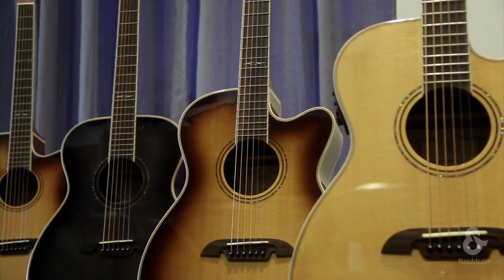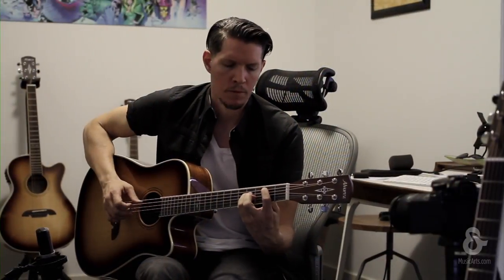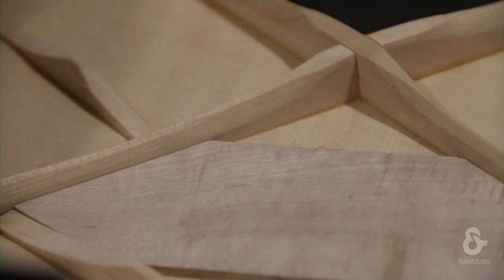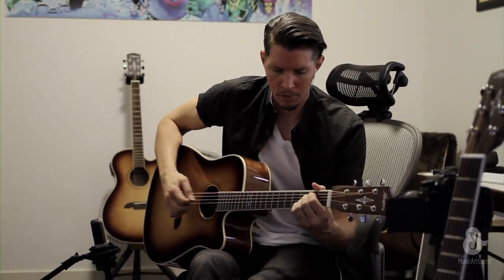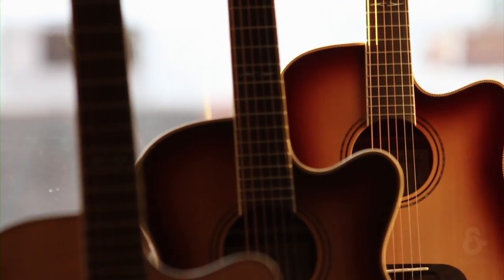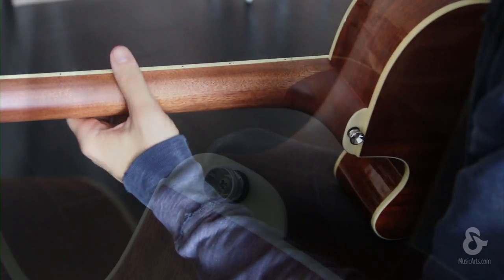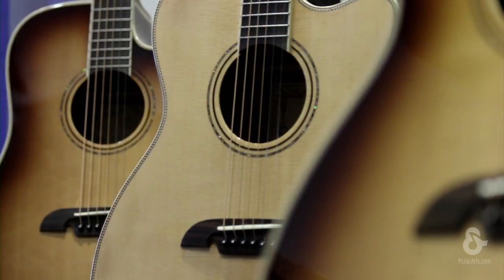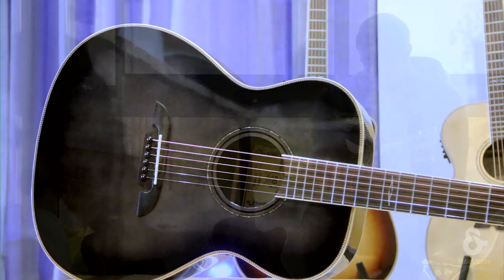Alvarez Artist Herringbone Series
The Alvarez Difference
After 50 years of making guitars, continual improvement through the use of emerging technologies, processes and materials is still at the heart of Alvarez culture. Alvarez guitars are constructed correctly in every sense, from raw material preparation to construction and manufacturing processes. Tonewoods are carefully cured; components such as neck blocks and wood joints are carefully designed. The painting, sanding and polishing techniques used are continually researched and developed, and the resulting tone is impeccably crafted and married to a stable, consistent and lively sound box.

This caring approach to development comes from one simple goal: To deliver the best guitars in the market at every price point, instruments that are truly amazing value and offer a fantastic player experience.

Artist Series
Alvarez believes their multi-award-winning Artist Series is one of the finest solid top guitar lines in the world today and demonstrates their commitment to design. The term “solid top” refers to the soundboard of an acoustic guitar being made of solid wood, rather than being laminated. However, just because the top is solid, it does not necessarily mean the sound automatically benefits from this feature. The tone of the instrument only improves significantly when the whole guitar is built correctly to optimize the energy a solid soundboard can generate. Artist Series is built to do exactly this.

Each model is designed to get the best out if its components, and for them to work together to produce balance, lively projection and great response. These components include their FST2 bracing system, bi-level rosewood bridge, real bone nut and saddle, great quality tonewoods and thin finish. FST2 is a forward-shifted X brace design, this means the axis of the X is closer to the soundhole and therefore creates a larger soundboard area allowing for more energy and vibration to be harnessed. Both the X braces and asymmetric tone bars are carefully scalloped. The scalloping design was the result of years of continual development in our Yairi workshops.

The Artist Series sound and personality is open and powerful. FST2 also creates very good balance so both the treble and bass registers are clearly present and balanced in relation to each other. Artist Series feel right and are exciting to play; no matter if you are strumming hard or picking lightly, the guitar will do what you ask of it. For a more focused sound with fewer overtones, choose a mahogany top.

All of their tops are selected by Alzarez's team and graded independently of their suppliers. If it isn't worthy, they won’t use it. Top quality improves as you move up the Artist Series models but all are stiff and finely grained. Along with a more angled headstock, their bi-level bridge increases string tension by making the break angel of the strings from the saddle to the top more acute. Improved string tension adds to our sound, feel and response, which are also heightened by the use of real bone nuts and saddles.

Alvarez Dreadnought Cutaway Acoustic-Electric Guitar Shadow Burst
Item # 1314409
Model # ADH600CESHB

Alvarez AFH600CESHB OM/Folk Cutaway Acoustic-Electric Guitar Natural
Item # 1314410
Model # AFH600CE

Alvarez AFH600CESHB OM/Folk Cutaway Acoustic-Electric Guitar
Item # 1314411
Model # AFH600CESHB